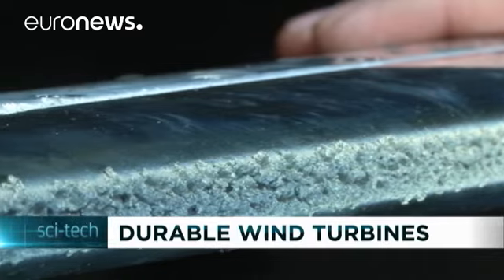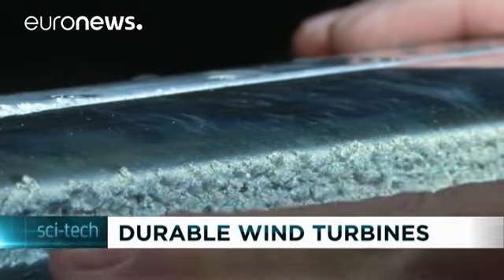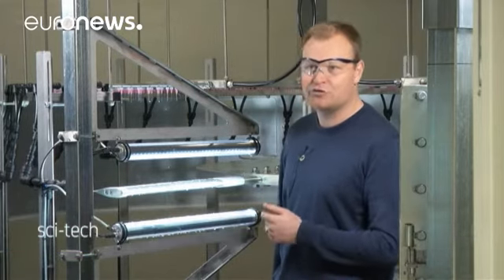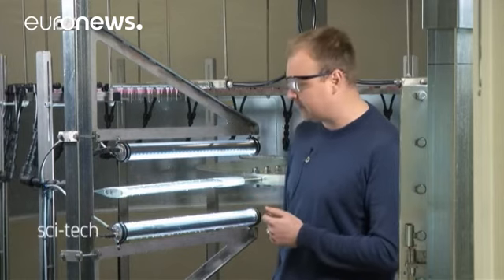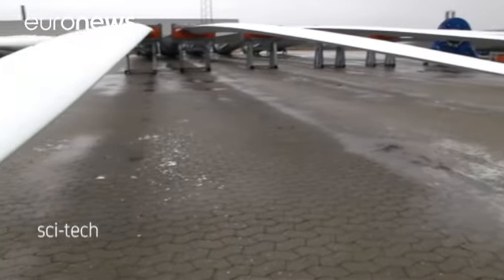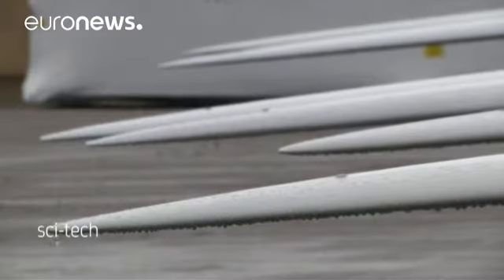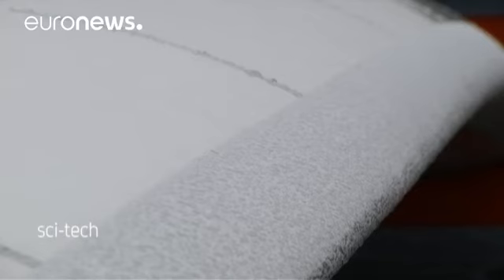New tech to protect Denmark's wind turbines from erosion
A pioneer in the production of wind power, "Denmark draws more than 40 percent of its energy from turbines" and the aim is to reach 50% by 2020.

But the harsh offshore environment and heavy rain causes the blades to erode, leading to a significant reduction in efficiency. Researchers in the city of Kolding have been working on an innovative coating system.